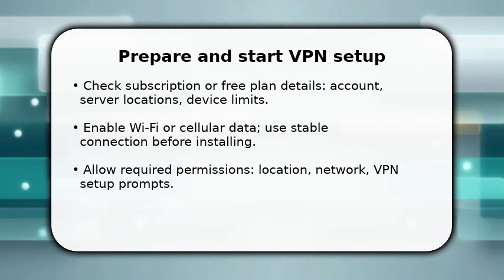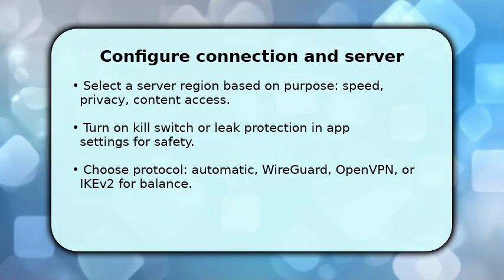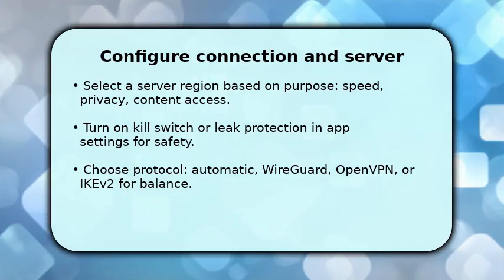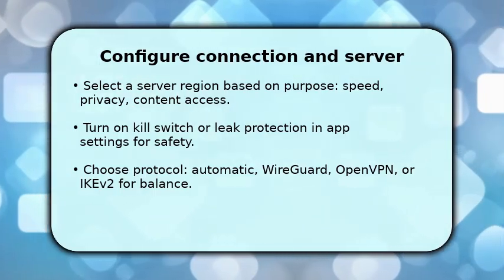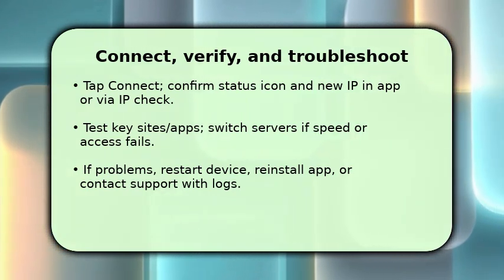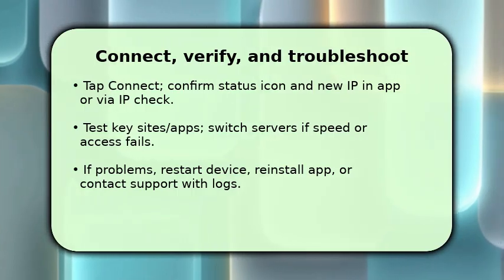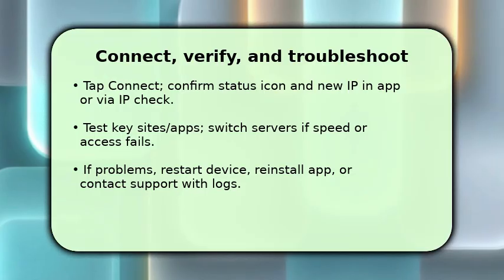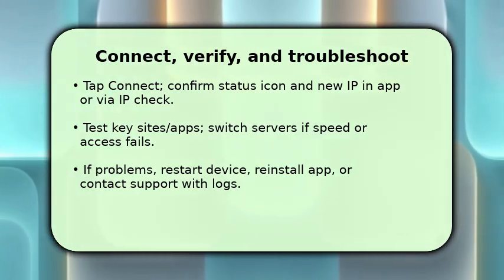How to on Vpn in Phone - Step by Step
Learn the step-by extricate process of connecting to a VPN on your smartphone. This video provides clear instructions, ideal for both Android and iOS users seeking privacy or access to geo-restricted content.

VPN, connect iPhone,

.DigitalPrivacy SecureYourData VirtualPrivateNetworks (VPN)